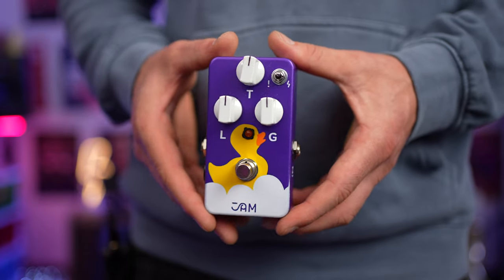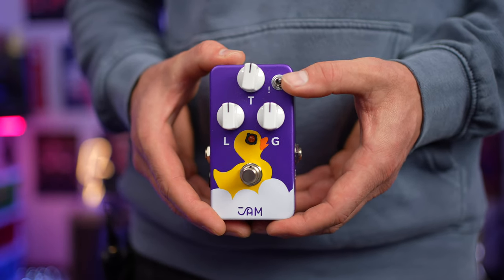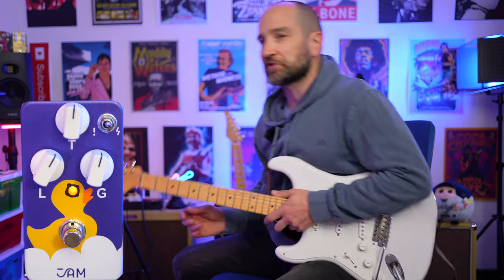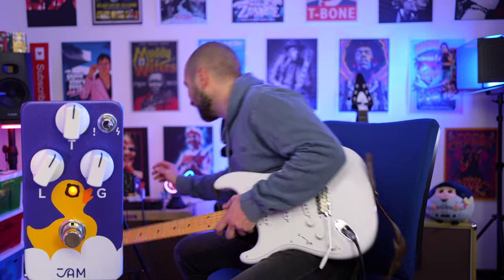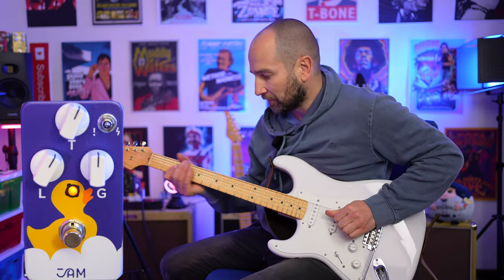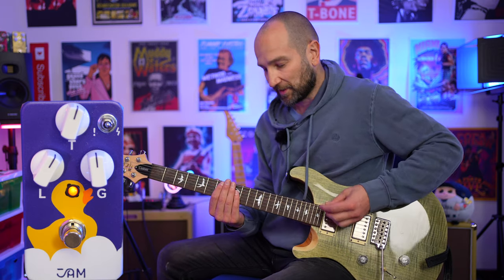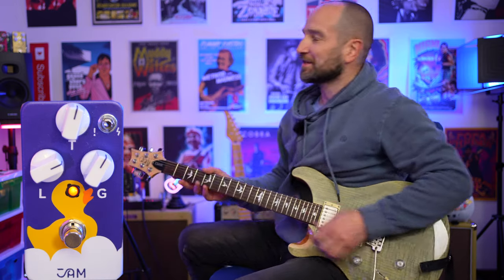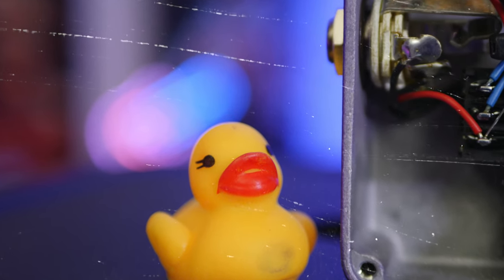The Jam Pedals Eureka FUZZ Pedal 🐤 Don't Let the duck FOOL You!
This is a review of the Jam Pedals Eureka Fuzz Pedal! The Eureka is hand-made in Greece by Jam Pedals and features a great mix of guitar tones from Albert King to ripping Fuzz!

Video Timestamps:
0:00 - Pedal Overview
0:55 - Jam Track
2:32 - Toggle Switch
4:16 - The Fuzz Control (Gain)
5:59 - Tone Control
6:46 - Fat Rhythm Tones (all controls)
8:03 - Jam Pedals Eureka Review